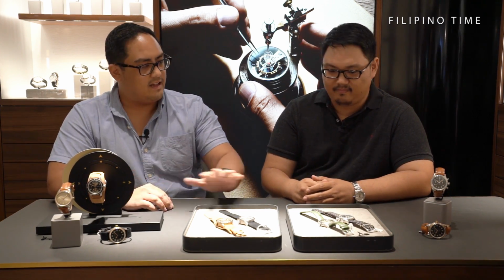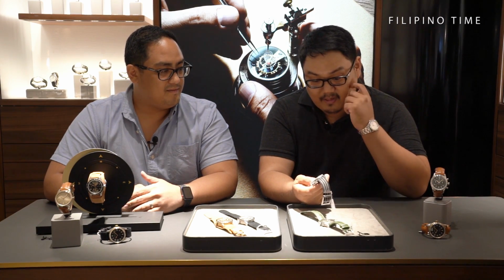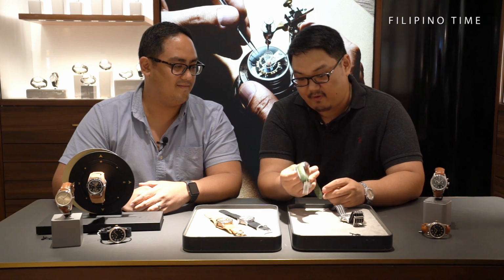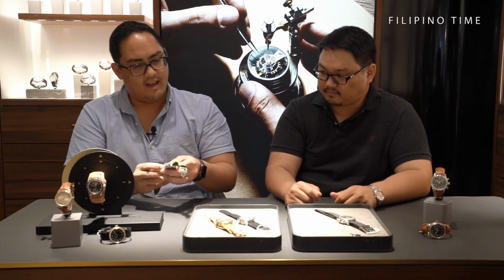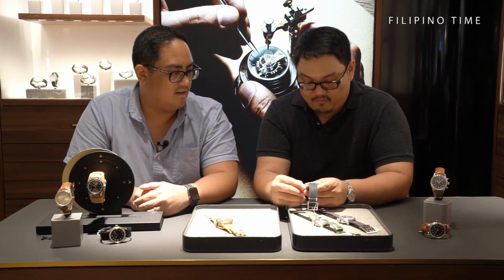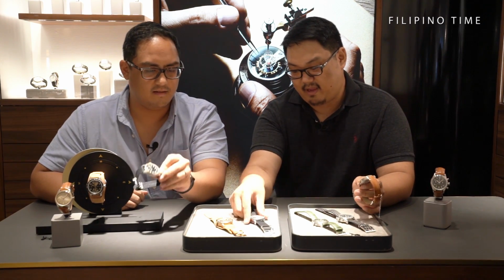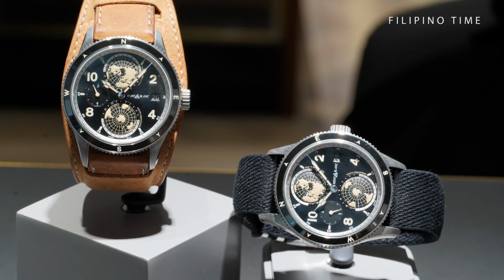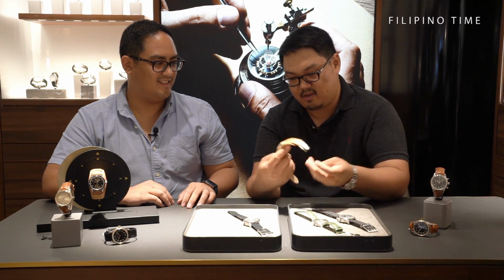The 1858 Collection of Montblanc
Montblanc brings the “Spirit of Adventure” with their launch of the 1858 line. The team at Rustans not only invited us to the launch, but let us have an exclusive sneak preview and we got our hands on some cool limited editions.